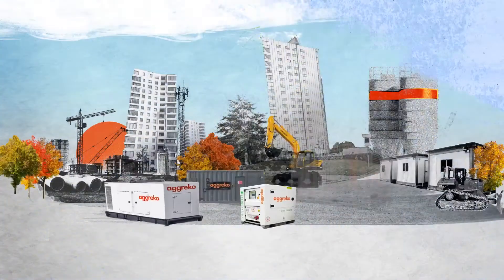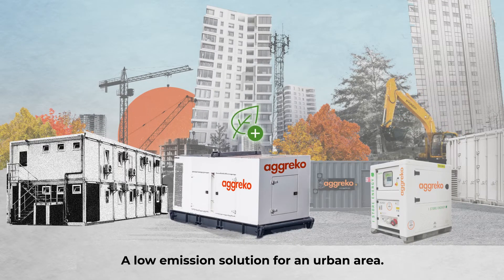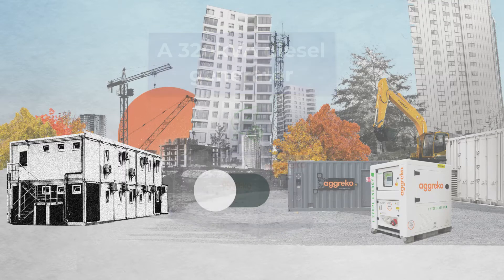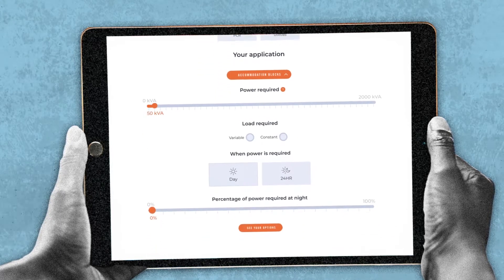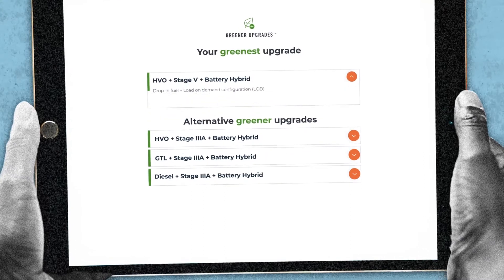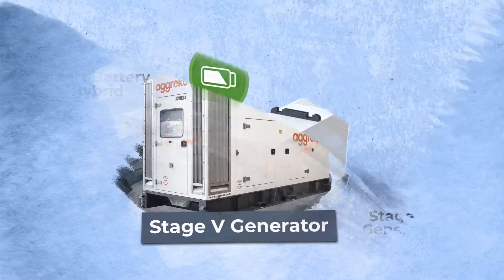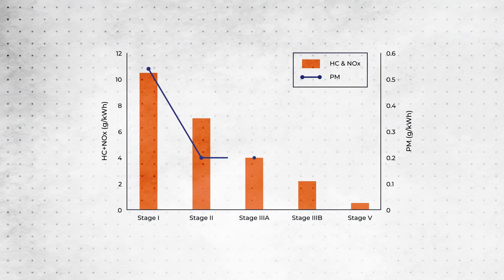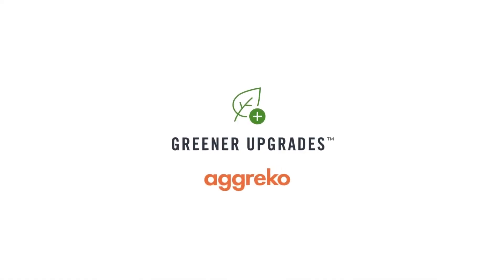Switching to Stage V generators on construction sites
Aggreko is proud to be the first UK hire company to design and manufacture our own Stage V generators.
Switch to Stage V generators to maximise performance, whilst minimising emissions on your construction site.

Find out more about Aggreko's Greener Upgrades™